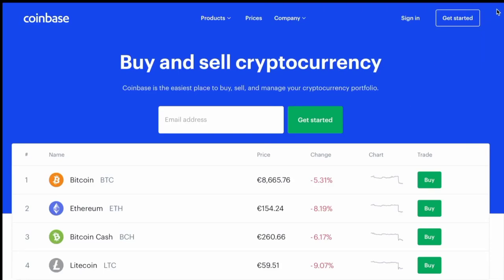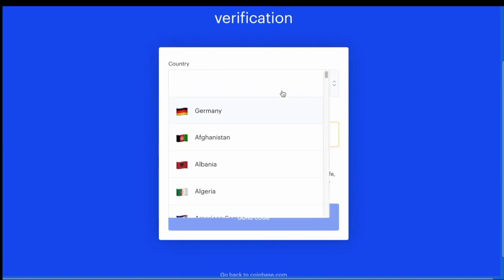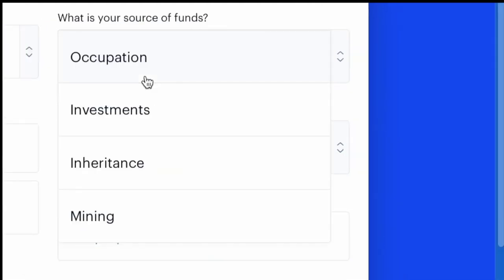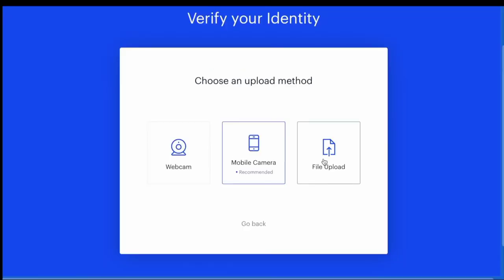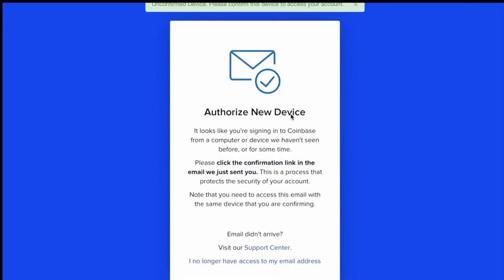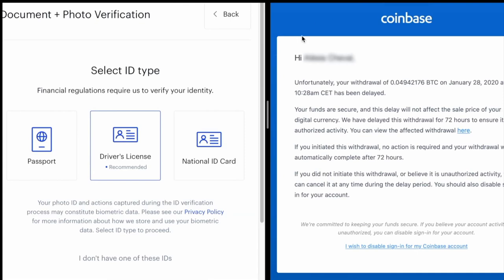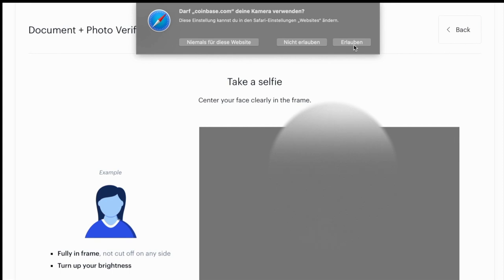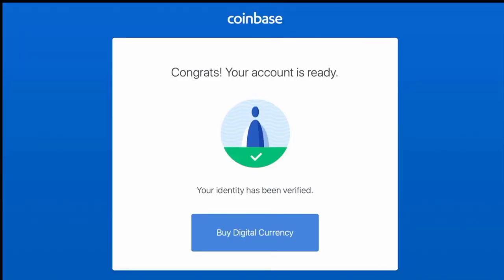How to create Coinbase account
This video is a step by step guide on how to create or open your coinbase account or coinbase wallet. Coinbase is a platform where you can receive and send cryptocurrencies,and buy and sell them.

Coinbase,Bitcoin,Bitcoin Wallet,cryptocurrency Wallet,cryptocurrency,crypto,Coinbase Tutorial, Coinbase Tutorial,
how to make money with cryptocurrency 2021,